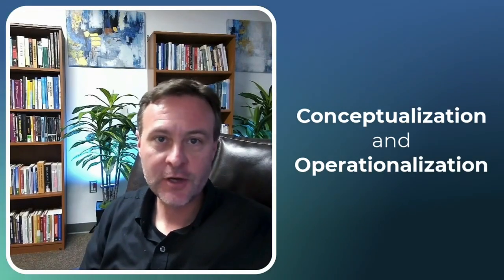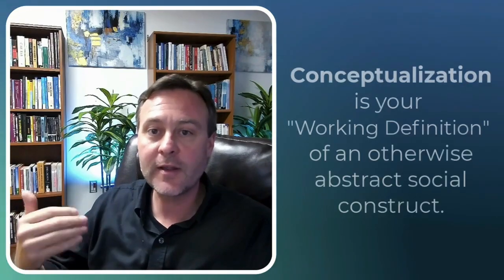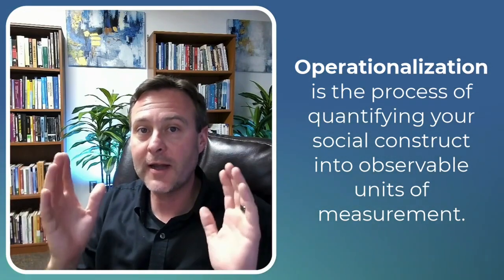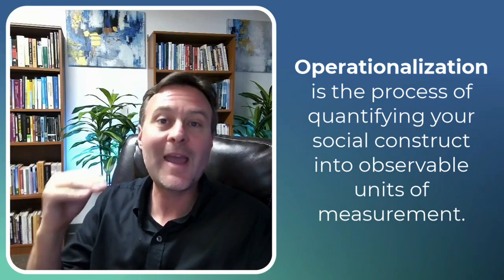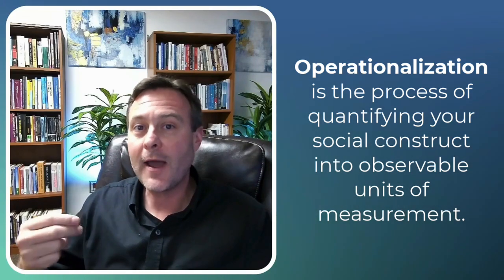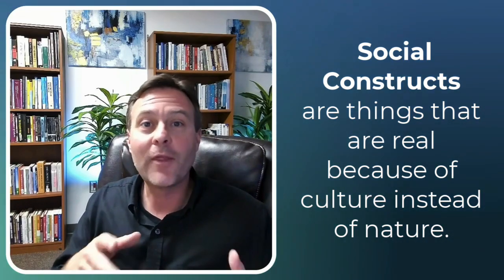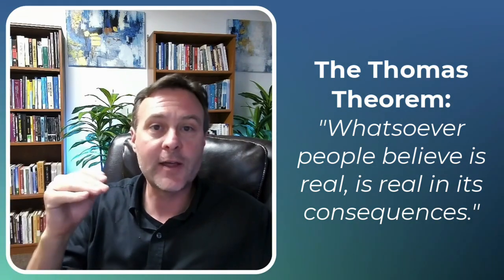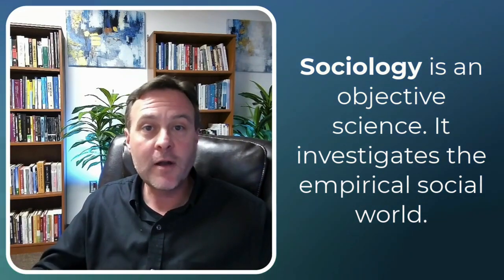1.1. Conceptualization and Operationalization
Ever wonder how researchers turn ideas like “middle class” or “happiness” into measurable categories? This video demystifies conceptualization and operationalization, showing why definitions matter for reliable studies. It also explores how beliefs influence outcomes (the Thomas Theorem).

Dr. Daniel Davis is a sociologist at San Diego State University.